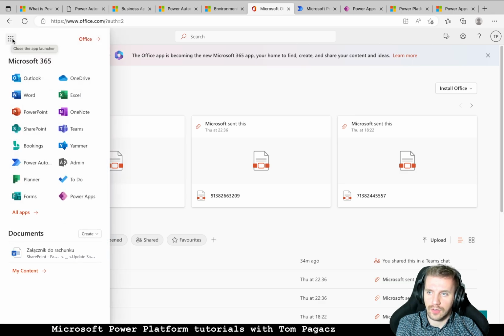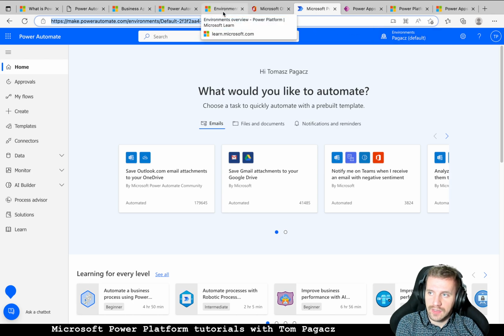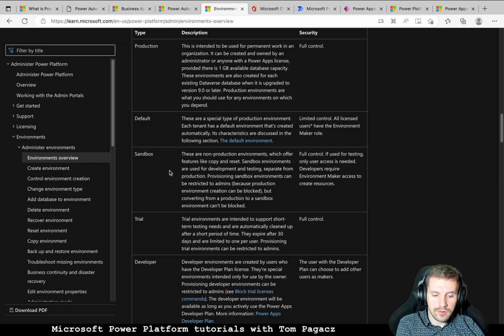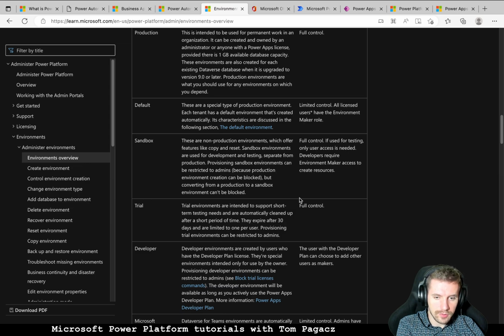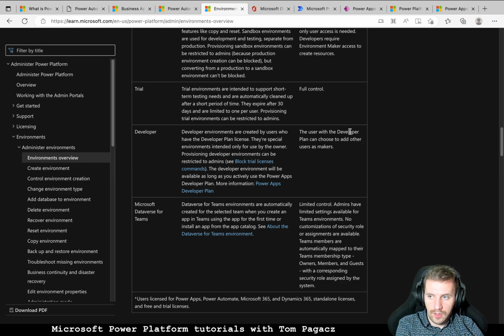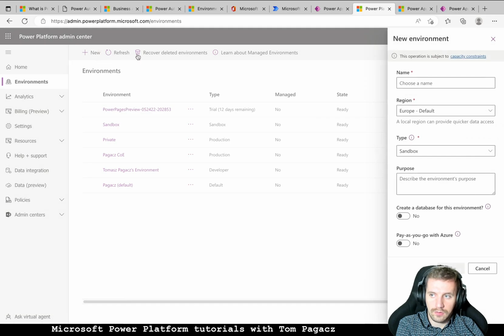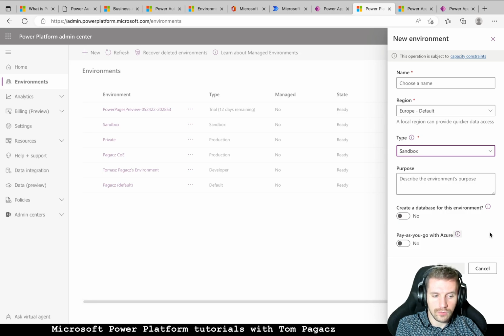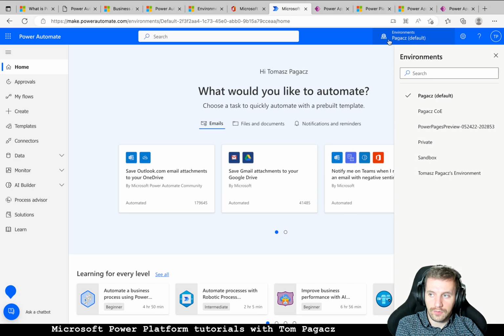Power Platform Environments overview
Power Platform, Power Apps, Power Automate.
In this video I'm talking about basic concepts for Microsoft Power Platform such as Environments.